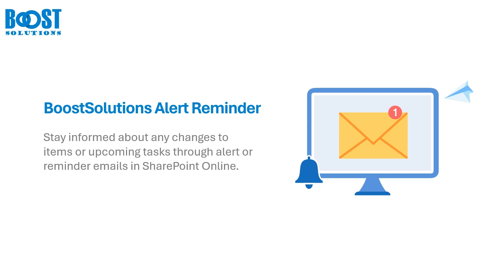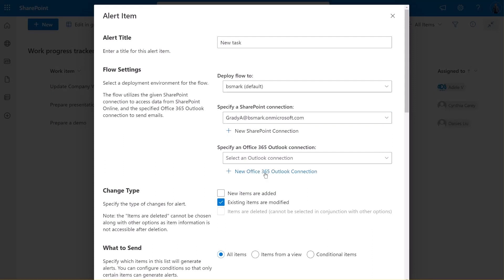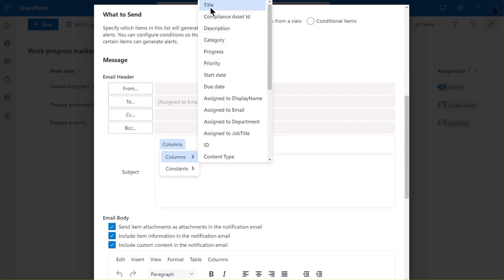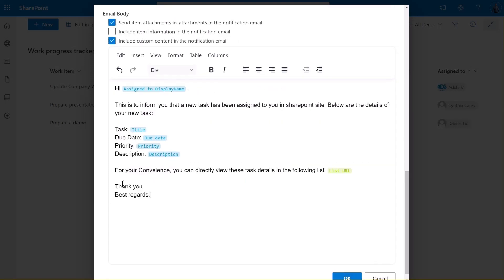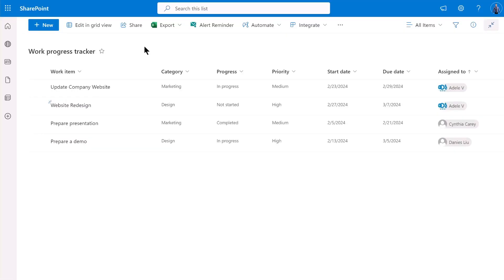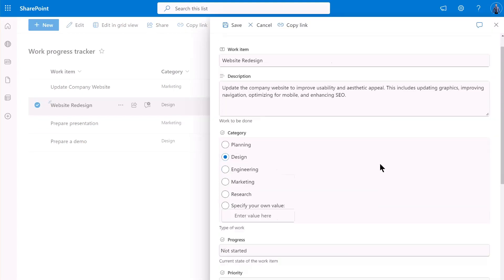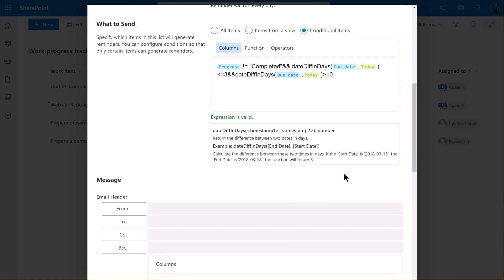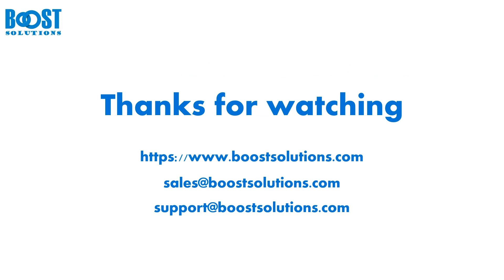Using BoostSolutions' Alert Reminder in SharePoint Online A Step by Step Tutorial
BoostSolutions' Alert Reminder simplifies the process of setting up alert or reminder flows. It allows you to send customized and informative alert emails whenever an item is created, modified, or deleted. Furthermore, it enables you to send reminder emails to users about upcoming tasks and impending deadlines, ensuring efficiency and productivity.

This tutorial video provides a thorough, step-by-step guide on how to effectively use BoostSolutions' Alert Reminder within SharePoint Online.

Timecodes
0:00 Introduction
0:20 Sending an alert email when a new item is created
5:51 Sending an alert email when an item is modified
7:45 Sending a reminder email for an upcoming task

Learn more features about the product, visit the product